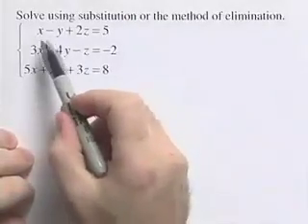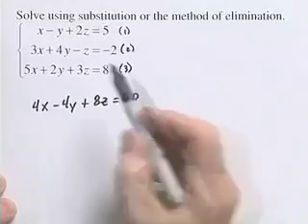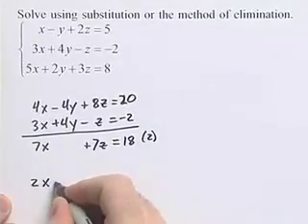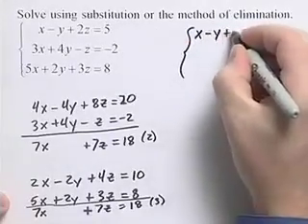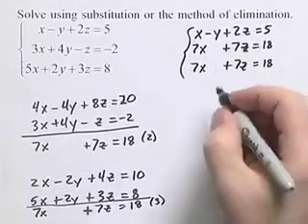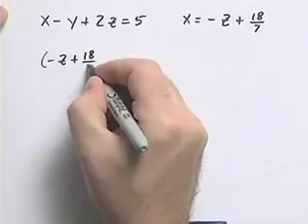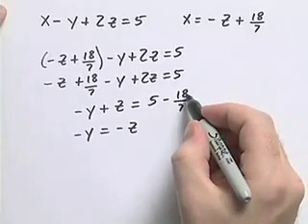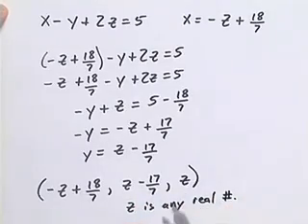Ch8 #3 ChapterTestPrepVideos Sullivan CA 10e